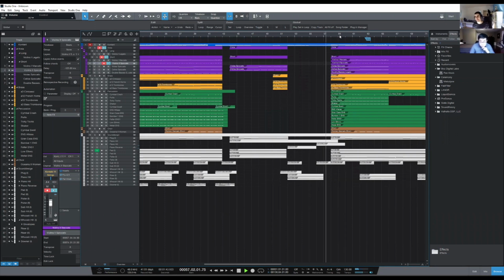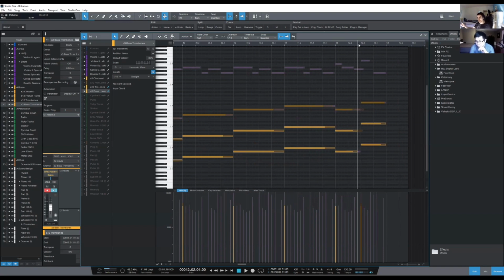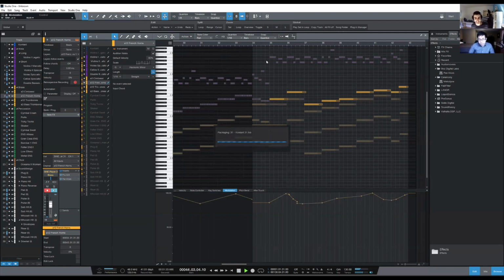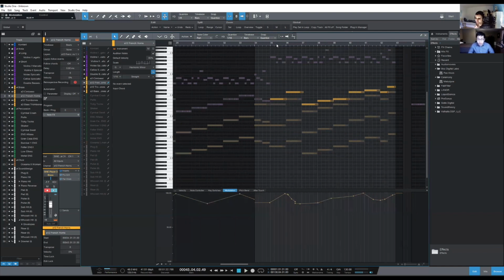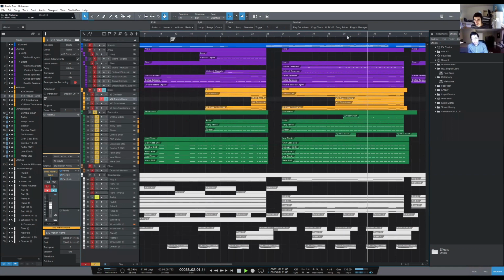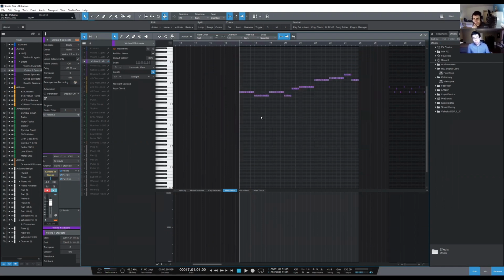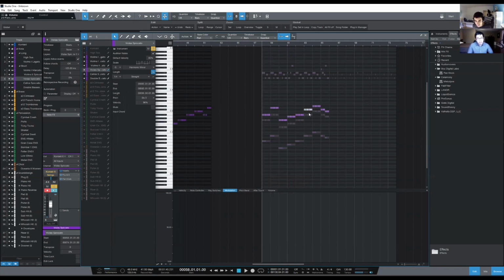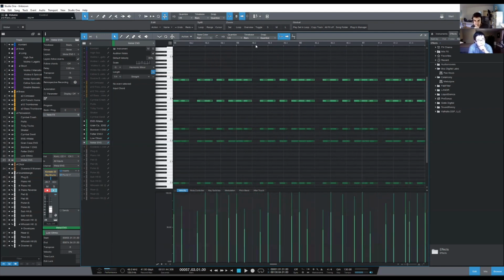How to Beef Up an Intense Trailer Track!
►► Learn the fundamentals of music theory that every composer needs to know.

Hey friends! I wanted to share an excerpt of a lesson I had with one of my students, Shaheen. He's currently working on a couple of tracks, this one being a big trailer one! Hope you enjoy our discussion. :)

0:00 Overview and demonstration
3:24 Extending the piece
4:34 Less is more
8:43 Using the harmonic series to figure out voicings
13:12 Modulation curves
18:17 How to fill in high frequencies in final climax
20:21 Breathing for brass
22:05 Beefing up a transition
23:40 Percussion suggestions
25:16 Creating more interest in the intro
30:16 Ostinato ideas for final climax
35:07 Percussion thoughts and final recap